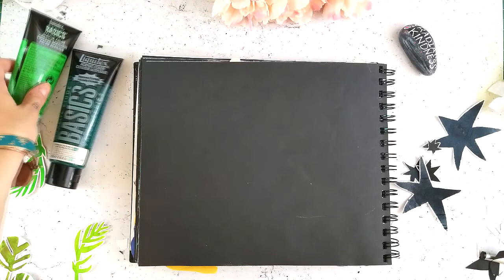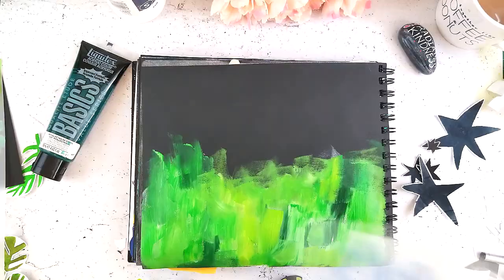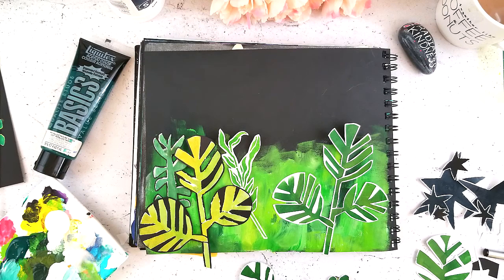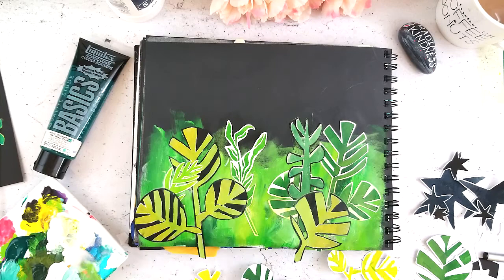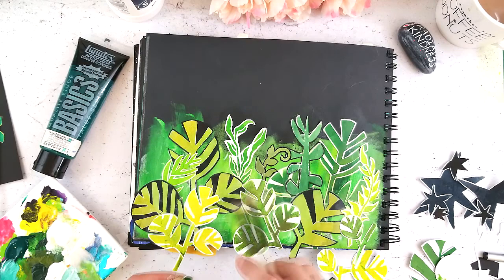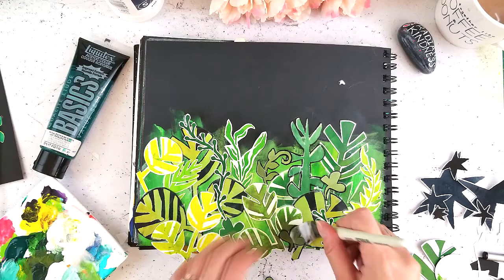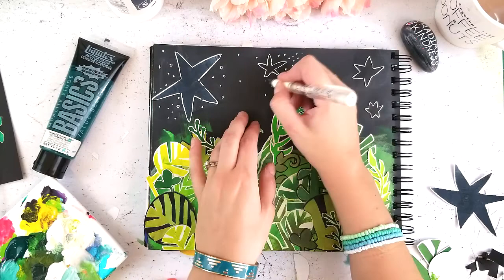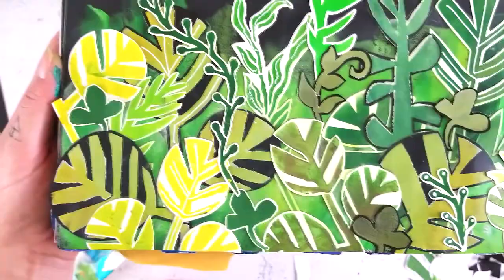Jungle Vibez Art Journal Page with Stencil Girl Creative Team Member Torrie Gass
A Bold Jungle Vibe Art Journal Page, a video tutorial by Torrie Gass of the StencilGirl Creative Team